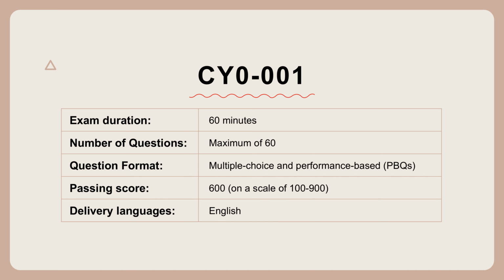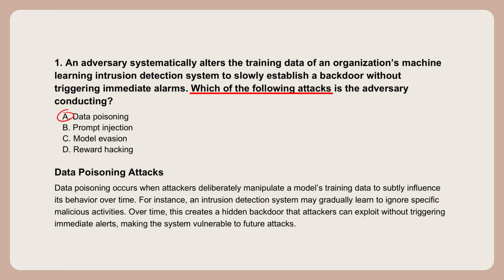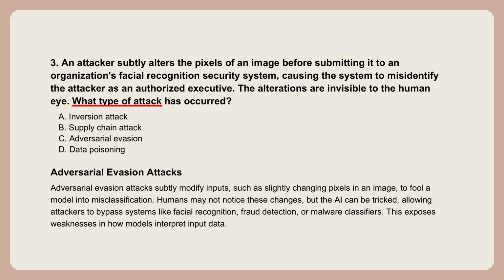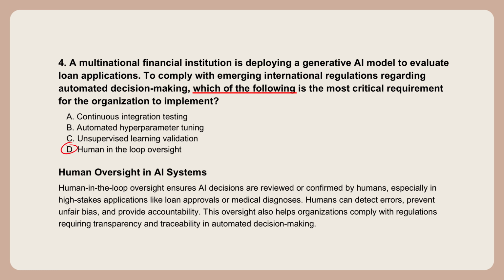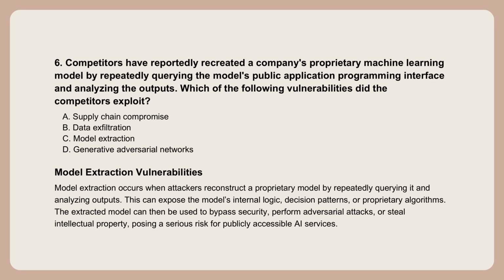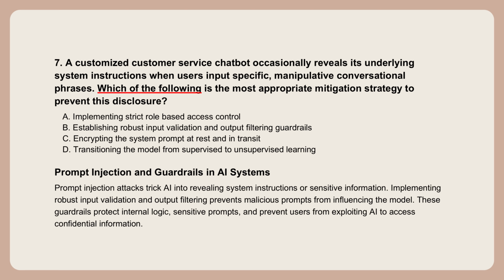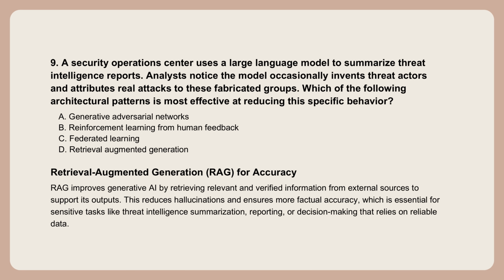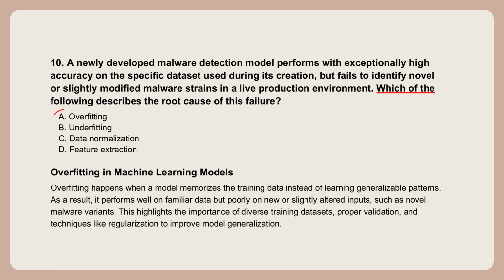CY0-001 CompTIA SecAI+ Certification Exam | 10 Free Questions with Explanations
Preparing for CompTIA SecAI+ CY0-001 exam now? This CY0-001 exam video gives you 10 FREE practice questions for the CY0-001 CompTIA SecAI+ exam, complete with detailed explanations to help you understand the answers and concepts. Perfect for beginners and professionals looking to sharpen their skills!

What you'll get in this video:

10 free CY0-001 practice questions
Step-by-step explanations for each question
Tips and strategies to tackle the exam
Boost your confidence before taking the official certification

Who should watch:

IT students preparing for their first AI-focused security exam
Anyone wanting to test their knowledge of AI in cybersecurity